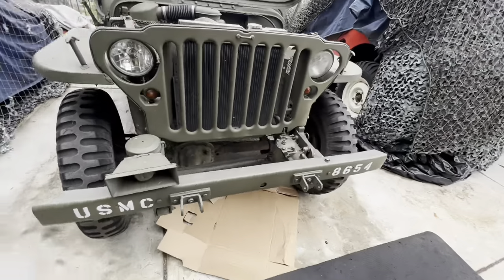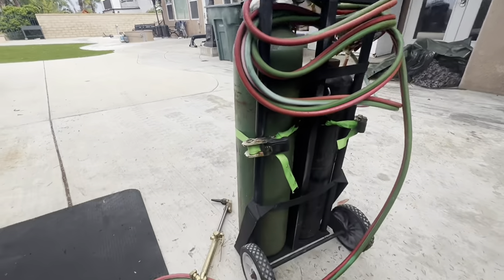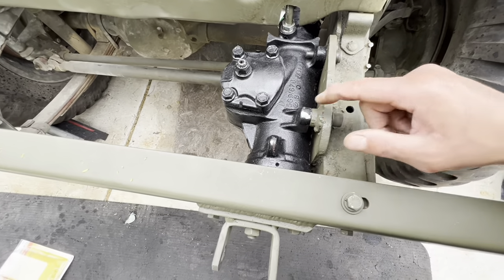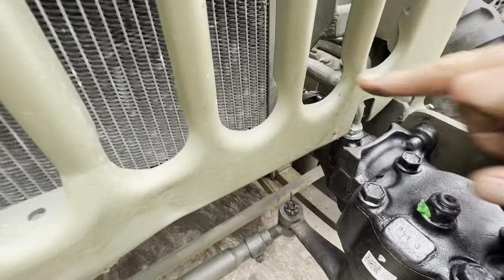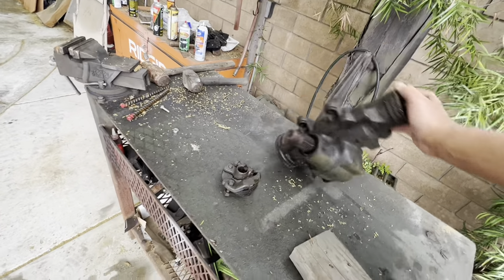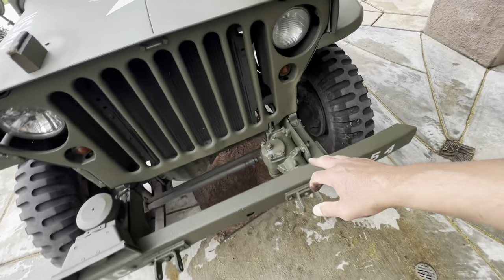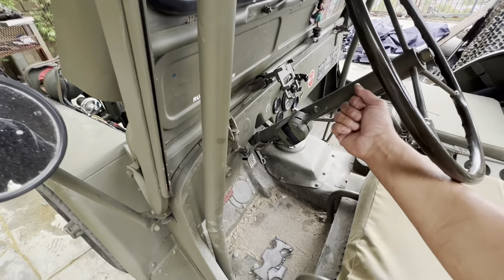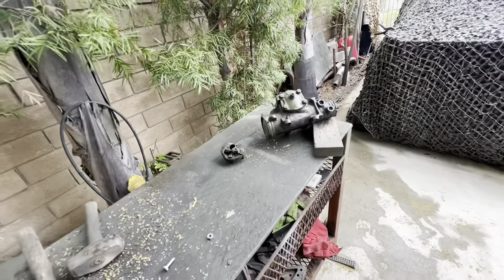Replacing Slumdog’s Saginaw steering 5691676 and rag joint. willys Jeep CJ2A